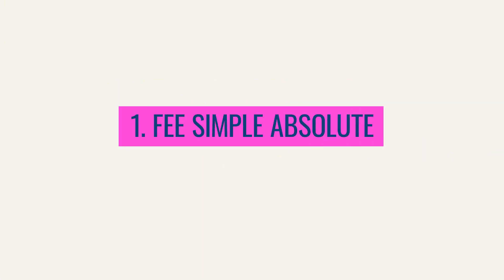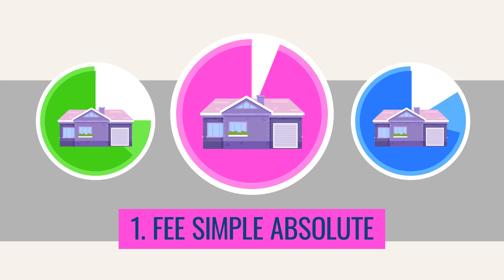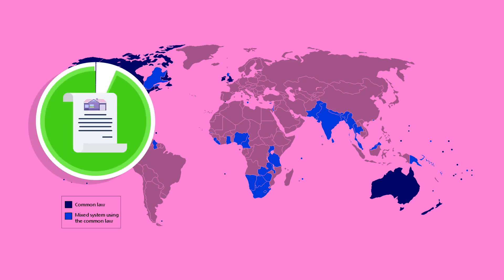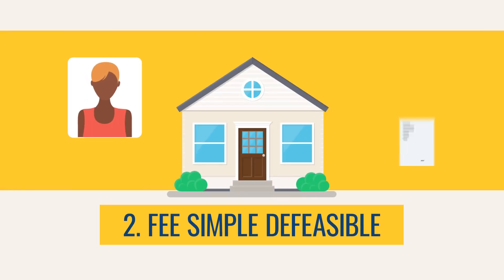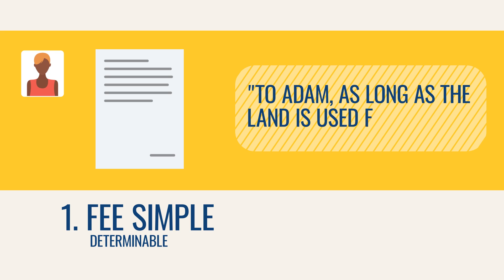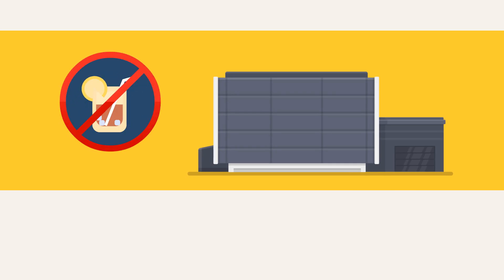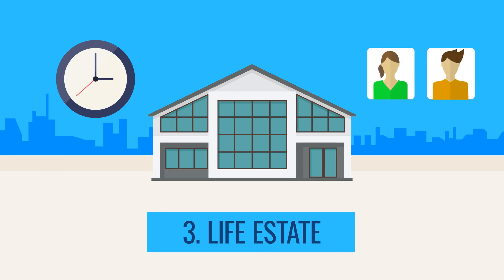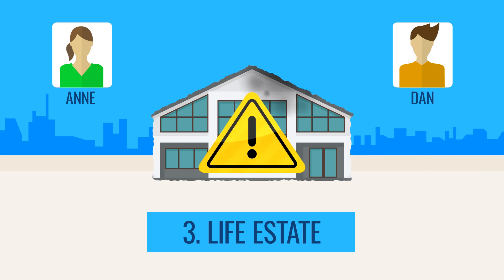Freehold Estates | Real Estate Exam Prep Concepts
A freehold estate is an estate in which you have exclusive rights to enjoy the possession of a property for an undefined length of time. In contrast, a less than freehold estate is held for a fixed, defined period.

The types of freehold estates you should know are:
1. Fee simple absolute
2. Fee simple defeasible
3. Life estate

1. Fee simple absolute
Fee simple absolute is the greatest interest in a parcel of land that one can possibly own.  Sometimes it is designated simply as "fee" and  is the most common way real estate is owned.  In a fee simple absolute estate ownership cannot be defeated by the previous owner or the previous owner's heirs; however, it is not free from encumbrances.  Fee simple ownership is limited by the four basic government powers of taxation, eminent domain, police power, and escheat, and could also be limited by certain encumbrances or a condition in the deed.

2. Fee simple defeasible
A defeasible estate is created when a grantor places a condition on a fee simple estate . Upon the occurrence of a specified event, the estate may be lost. Two types of defeasible estates are the fee simple determinable and the fee simple subject to a condition subsequent.
- If the grantor uses durational language in the condition such as "to Adam, as long as the land is used for a park," then upon the happening of a specified event such as the land being used for something other than a park, the estate will automatically terminate and revert to the grantor or the grantor's estate; this is called a fee simple determinable.
- If there is a condition such as "no alcohol to be served," then it would be a condition subsequent, as you can lose the title if you serve alcohol on the property.

3. Life estate
A life estate is an interest in real property which is held for the duration of the life of a designated person. It may be limited by the life of the person holding it or by the life of another person.

For example, Anne can give a property to Dan for the life of Anne. Dan would be the life tenant.

A life tenant receives the property and is responsible for maintenance of the property and paying taxes. If a life tenant allows a property to deteriorate, it would be committing waste; a life tenant cannot commit waste.

A life tenant cannot leave a property to anyone in their will. However, a life tenant may sell, mortgage or lease the property for the duration of the estate, and thus all contracts would be terminated upon the death of the life tenant.

For example, if Dan dies and the property goes back to Anne, Anne would have the estate in reversion. If Anne dies, then the property would not be Dan's because he had it as long as Anne  was alive.

Serious about passing your real estate exam? Sign up with PrepAgent to get more videos, thousands of interactive exam questions with explanations, 5x a week live webinars, and so much more!